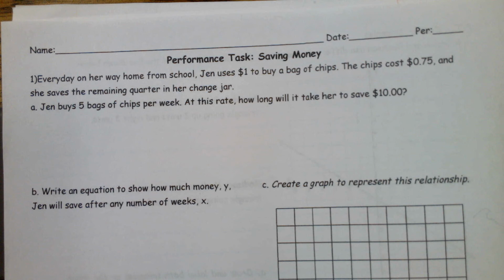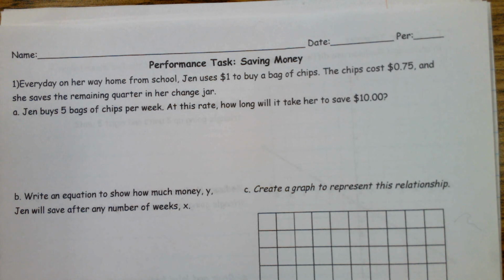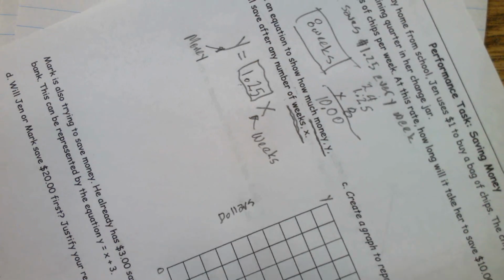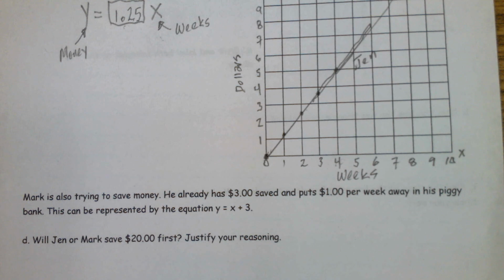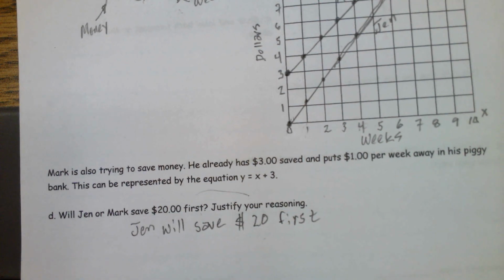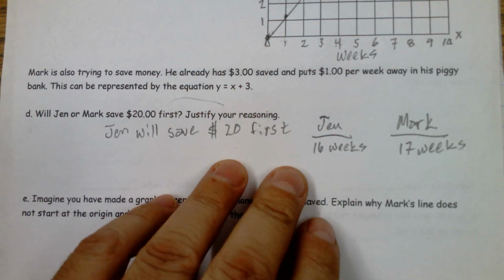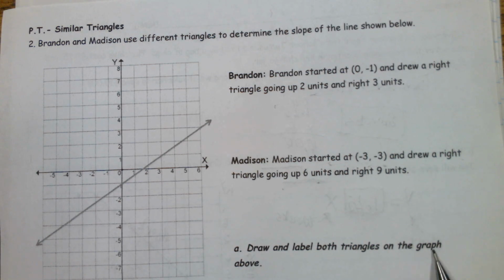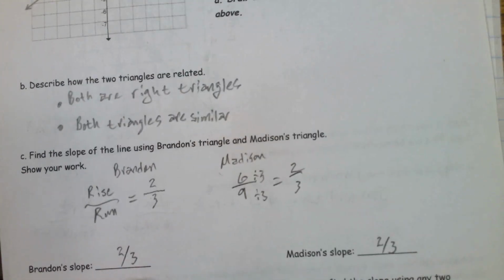Performance Task - Slope (Math 8 01/10/23)